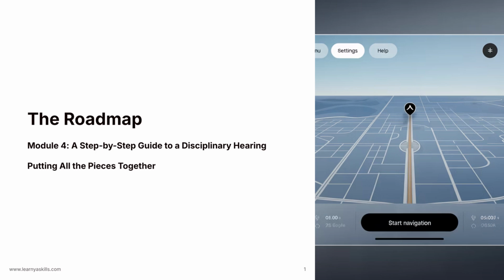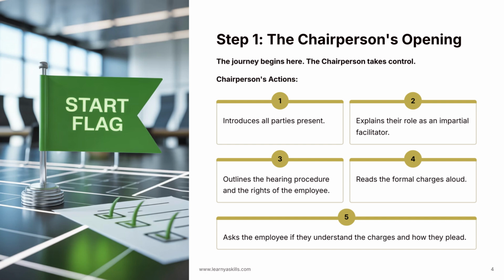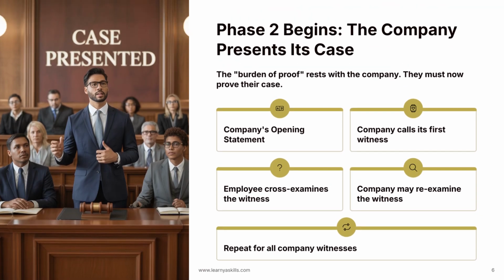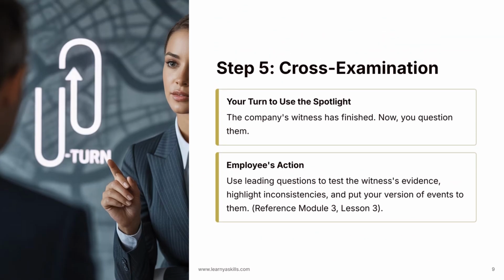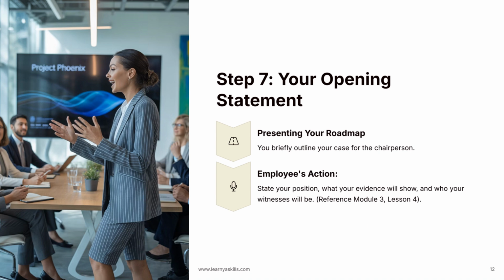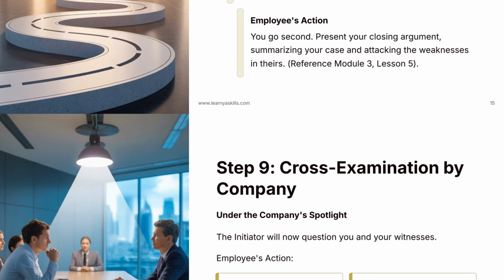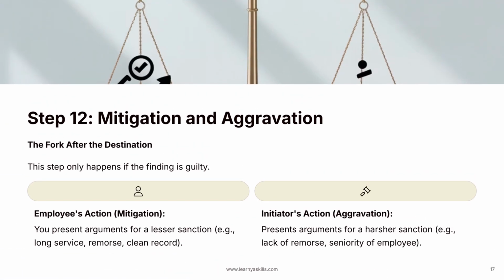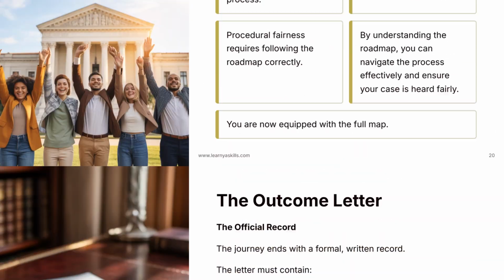Disciplinary Hearing Roadmap (SA) | Complete Step-by-Step Guide for Employers & HR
A disciplinary hearing can feel like a chaotic, unpredictable battle. You know the rules, you have the skills, but how do all the pieces fit together? What happens first? When do you speak? What comes next?
Stop guessing. It's time to get the official map.
Introducing the ultimate guide from LearnYa Skills Academy: Module 4 – The Roadmap: A Step-by-Step Guide to a Disciplinary Hearing.
This is where we put everything you've learned into a single, chronological journey. We walk you through the entire process, from the moment the chairperson starts speaking to the final written outcome, showing you exactly what to expect at every turn. This isn't just theory; it's the full, 12-step procedural playbook.
In this comprehensive module, you will:
• Visualize the Entire Journey: Get a high-level overview of the four critical phases: The Opening, The Company's Case, Your Case, and The Closing & Decision.
• Master the 12 Critical Steps: Follow a detailed, step-by-step guide that demystifies the entire hearing process.
• Know Your Role at Every Stage: Understand precisely when to raise preliminary points, when to cross-examine, when to present your evidence, and when to deliver your closing argument.
• Navigate with Confidence: Learn what happens after the arguments, including the crucial (and often overlooked) step of arguing mitigating factors if you are found guilty.
Stop feeling lost and overwhelmed by the process. A hearing is not a fight; it's a structured journey. With this roadmap, you hold the power to navigate it effectively, ensuring your case is heard fairly from start to finish.
Ready to master the entire journey?